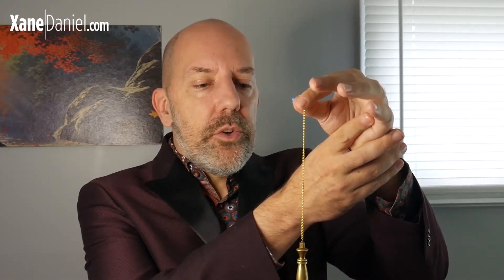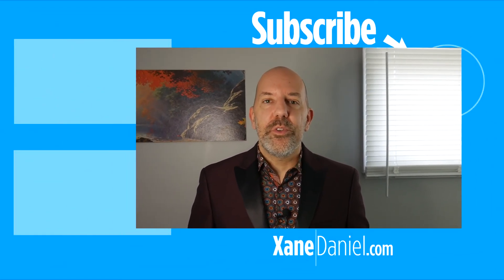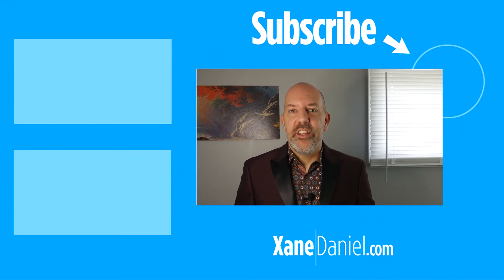Pendulum Dowsing and Divination to find answers to yes-no questions - w/ Clearing Activation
Pendulum Dowsing and Divination to find answers to yes-no questions (with Clearing Activation)

This video will teach the basics of Pendulum Dowsing and Pendulum Divination to help you answer any yes-no question you can dream of! This pendulum dowsing tutorial also contains a clearing activation which you can receive by holding your pendulum and watching the video. This serves as the first step to training your intuition and expanding your ascension journey!

Tune into Naza Nalani's video on the same topic for more information -- especially from a science perspective!

WORKSHOP: Remove your own Negative Entity Attachments for good. This teaches YOU how to remove your entities for the rest of your life, and it has the side-benefit of raising your vibration, making you more self-confident, attracting a more abundant life, reducing stress, discovering your gifts, boosting your manifestation abilities, and bringing you to a happier, more peaceful life. This online workshop will teach you all you need to know to be free from entities forever!

Purchase High Vibrational Clothing with Imbued Activations to heal everyone you see!

The Higher Self Expo is an Online Metaphysical Conference with guest speakers and healers.